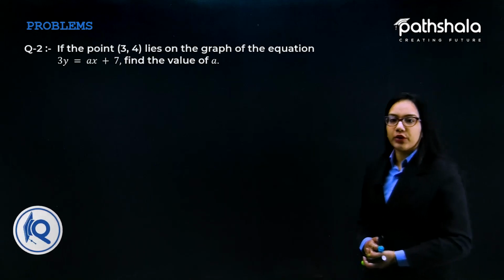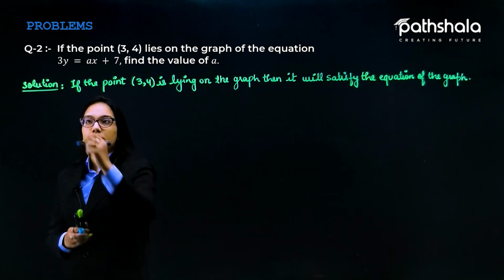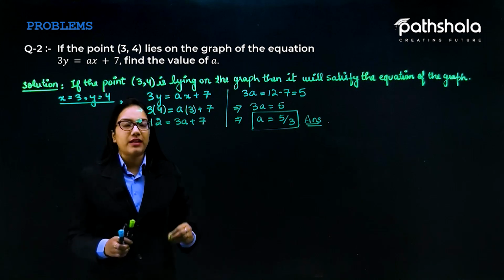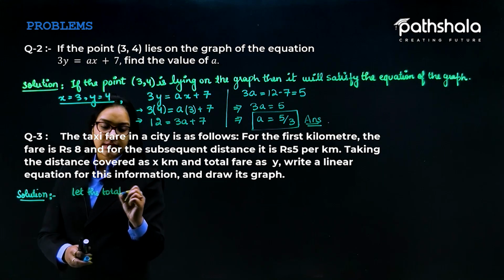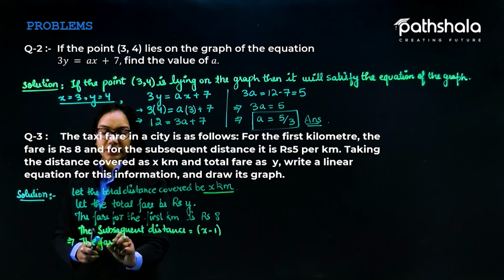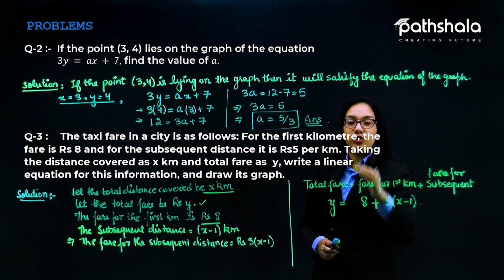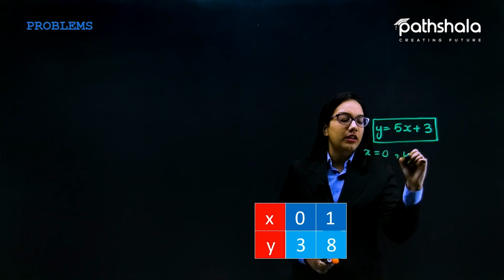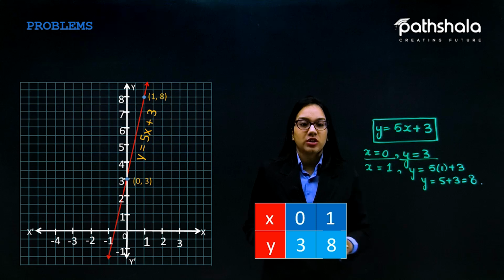Problem (Q-2 and 3) | 4. Linear Equations | Maths | Class 9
Subject : Maths | Mathamatics
Chapter :  4. Linear Equations
Topic Name :Problem (Q-2 and 3)